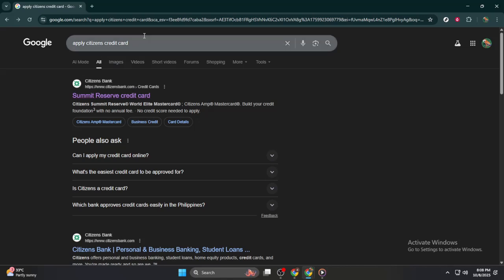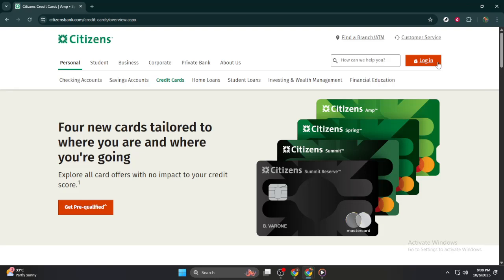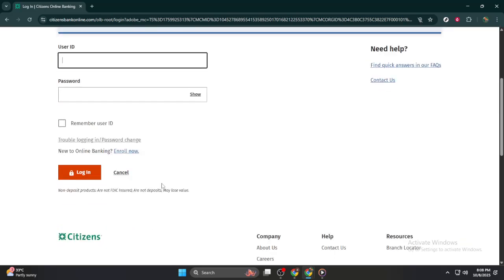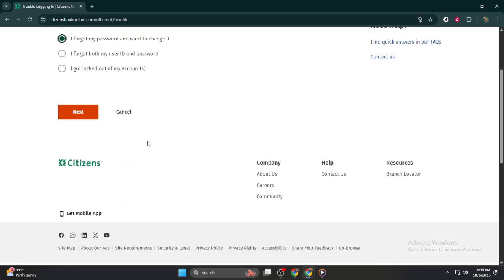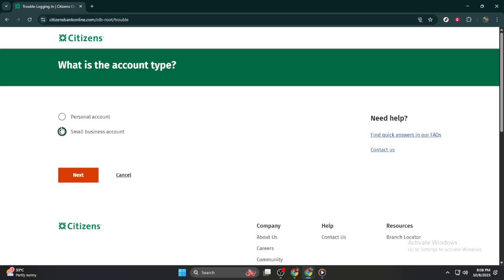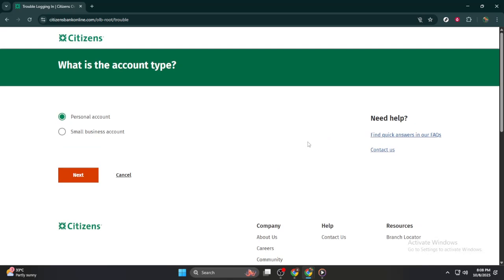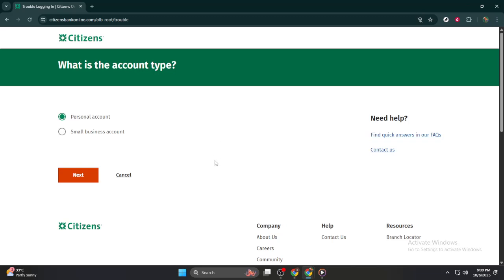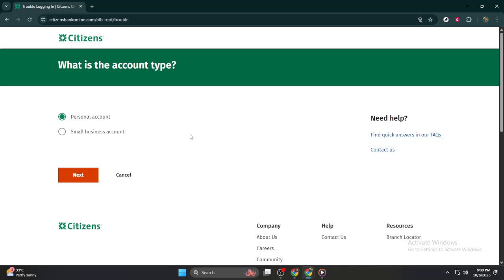How to Reset Your Citizens Access Online Banking Password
In this step-by-step tutorial, you’ll learn how to reset your Citizens Access online banking password quickly and securely. Whether you forgot your password or want to update it for security reasons, this guide will show you the easiest way to regain access to your account in 2025.

How to recover your username if needed

Steps to ensure your account stays safe

Resetting your Citizens Access online banking password is simple, fast, and secure — follow this guide to regain access to your account without hassle.